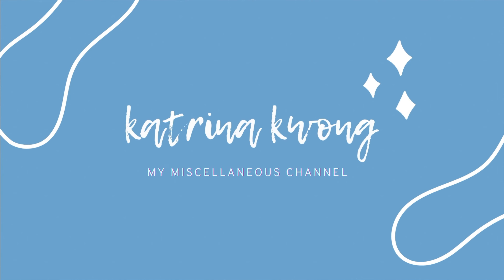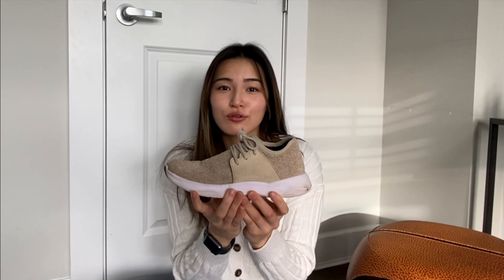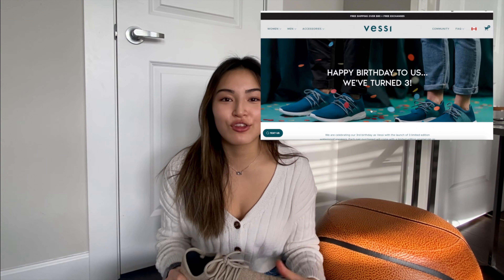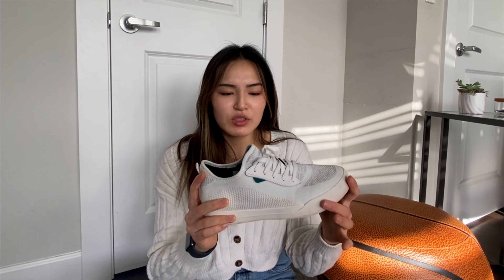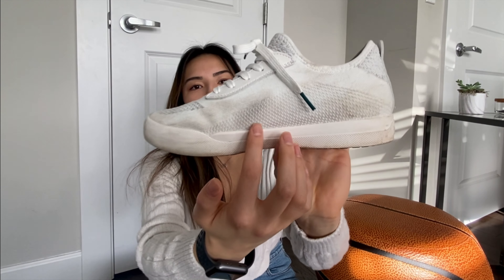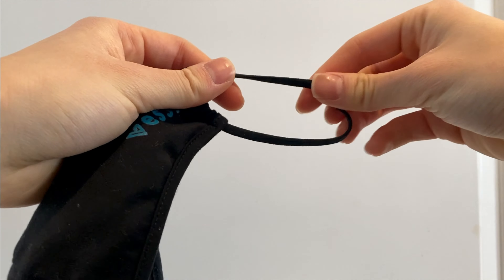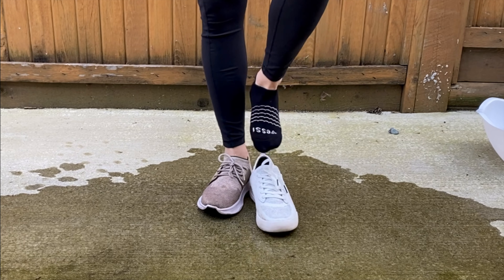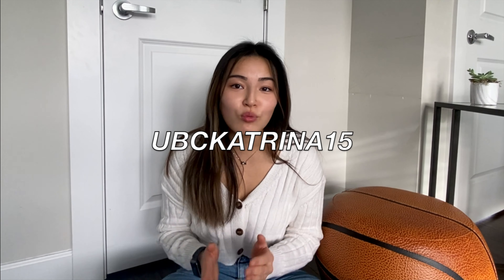VESSI EVERYDAY & WEEKEND FOOTWEAR REVIEW | waterproof demo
Just in time for the upcoming week of showers in Vancouver…here’s my honest review of the VESSI EVERYDAY AND WEEKEND COLLECTIONS!

🕒  stamps:
00:00 Intro
00:27  Everyday collection product review
1:06 About Vessi’s Dyma-tex technology
1:55 Colour options (current limited edition?)
2:25 Weekend collection product review
3:20 Sizing FAQ
3:58 Stain-proof FAQ
4:34 Vessi shoe accessories (socks & masks)
5:32 Demo!
6:13 Dry-sock test
6:55 Promo code reveal

☁ Products mentioned  ☁
✨Women’s Everyday Sneakers, Beige (Size 7).
✨Women’s Weekend Sneakers, Marble White (Size 7).
✨ Black Vessi All Day Ankle Socks
✨ Black Vessi Crew Socks
✨ Black Vessi Reusable Face Masks